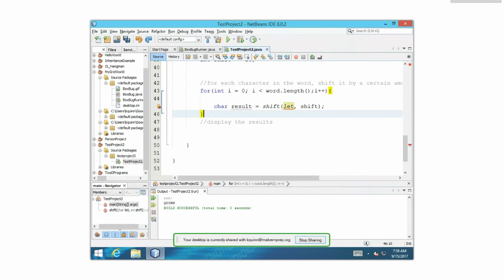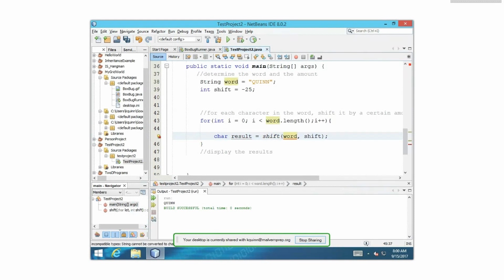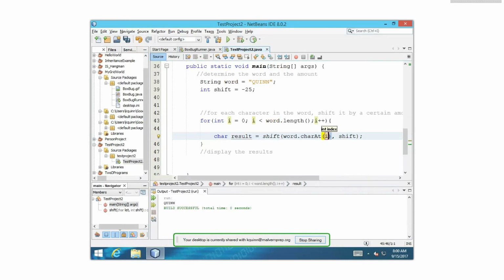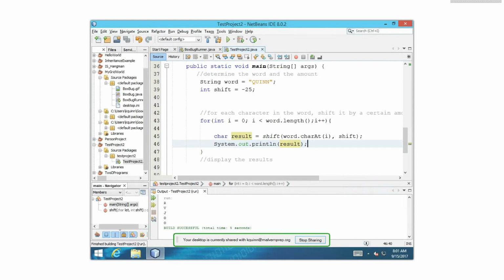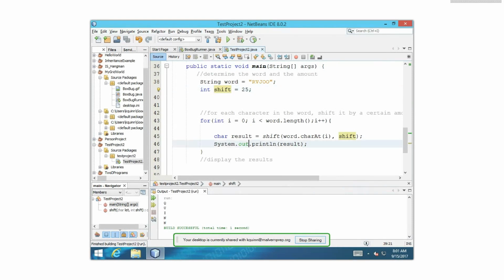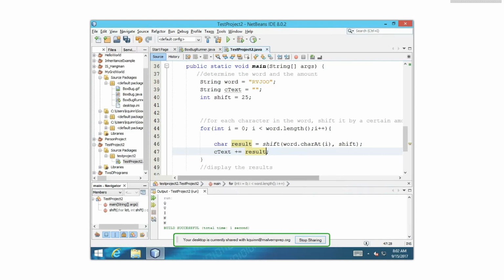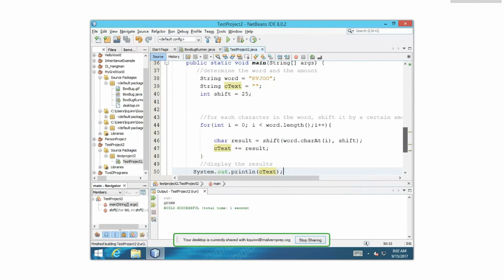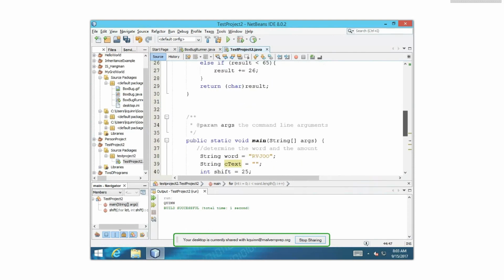Unit 1 Program - Advanced Version (2)